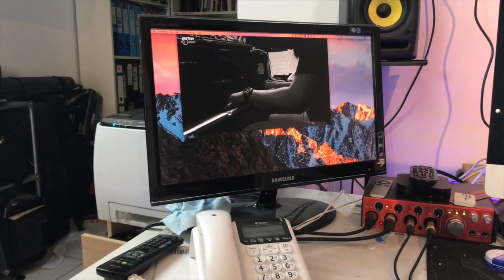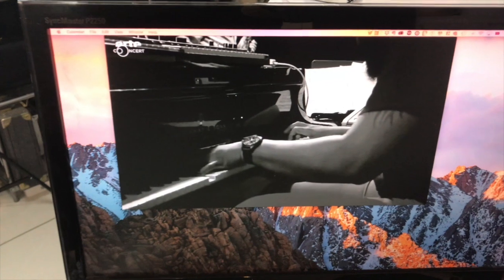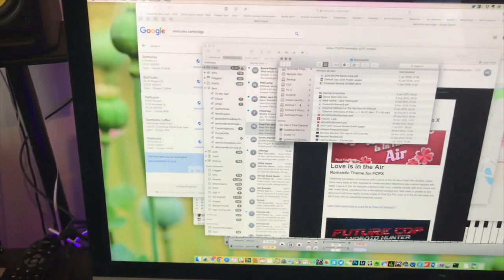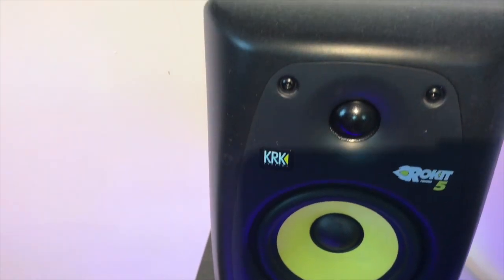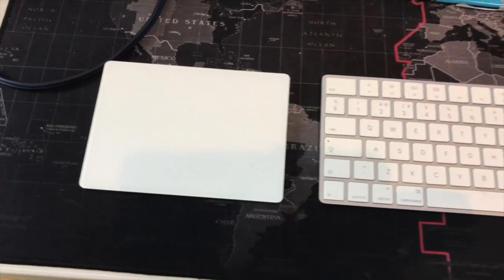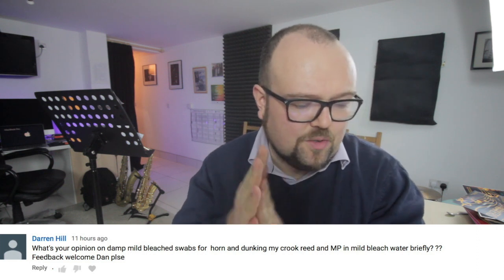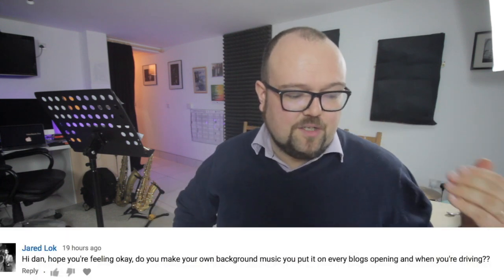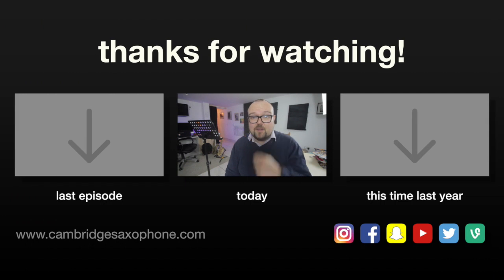Desk Tour & Q&A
Tour of my desk and Vlog Q&A